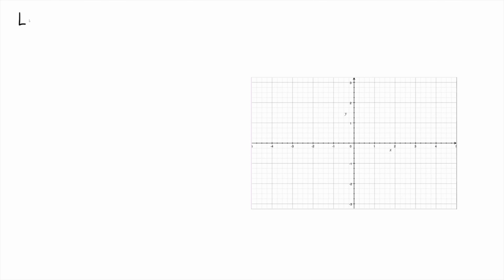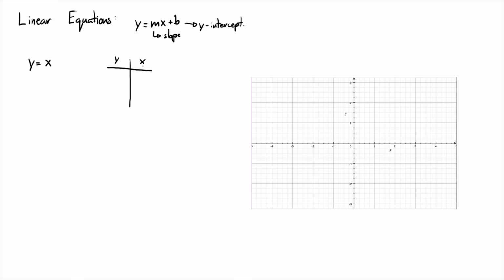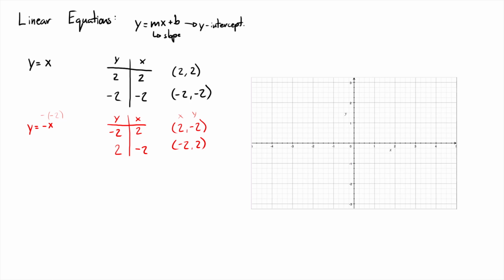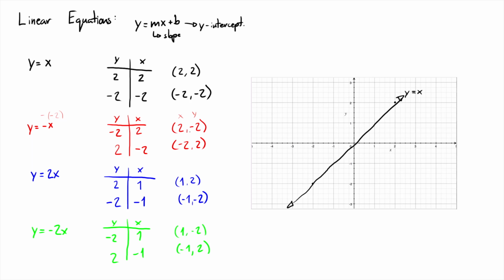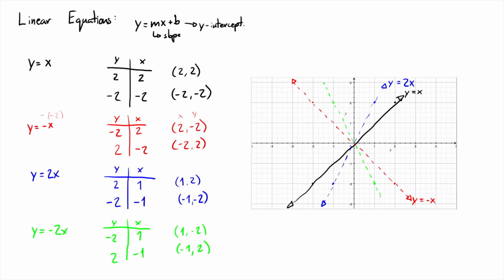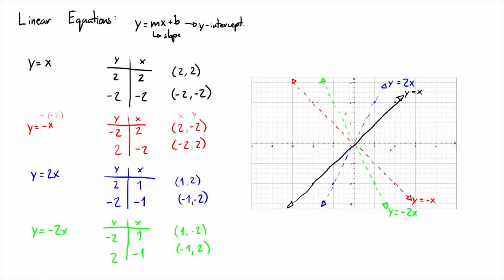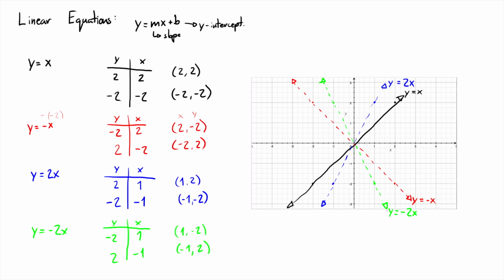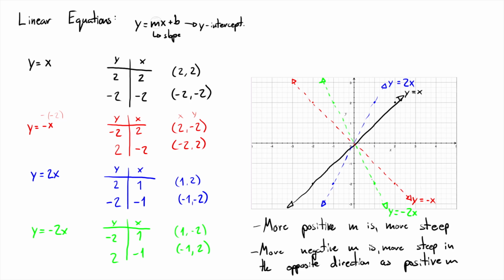Changing Slopes on Linear Equations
What happens when we change the slop on a linear equation? How does the shape of the line change, and how does this look like in real time? Lets find out!

Intro - 0:00
First Line - 1:06
Second Line - 2:22
Third Line - 3:23
Fourth Line - 4:01
Graphing Our Lines - 4:31
Analyzing Our Lines - 6:41
Summary - 10:22
Outro - 12:25